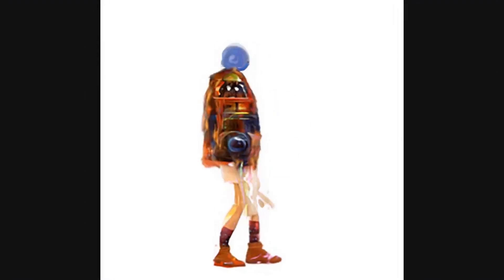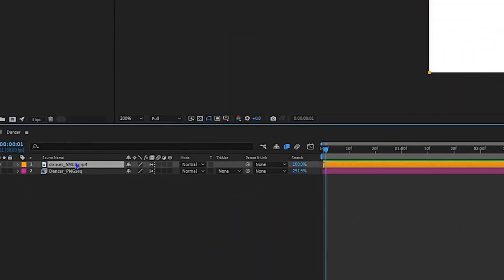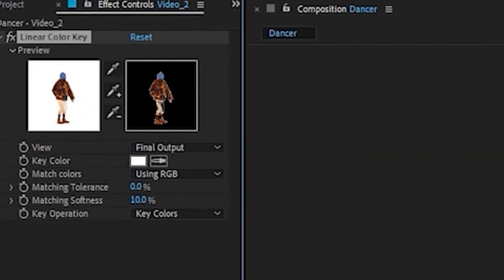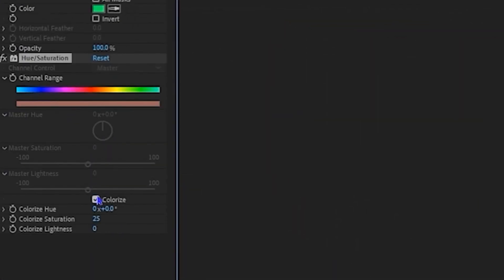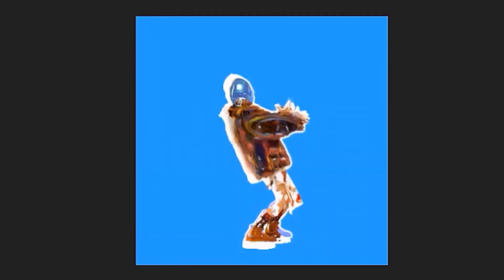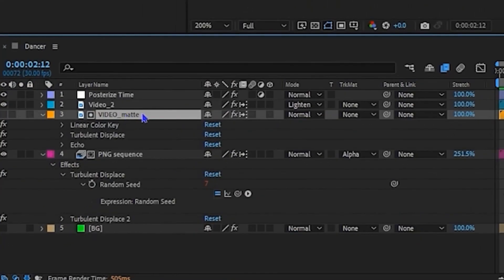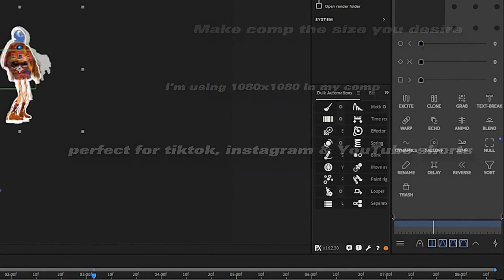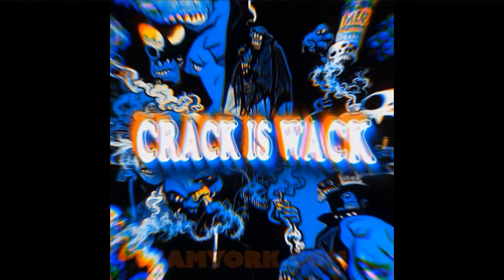Disco Diffusion to After Effects using Video Input : NO Plugins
iamYork has also launched a limited clothing line where ALL PROFITS
go to independent artists: PLEASE INDULGE

iamYork Imagery is a boutique Design, Animation, and Visual Effects studio in Hell's kitchen, New York city created by Nicolas Fenrir Tengri, a mixed media artist, animator and anti-designer...

Ben Marriot, an amazing motion designer and animator who I am a huge fan of... Now you can be one too

Video narrated by Tom "Tommy Boy" Hiddleston AKA Loki the Trickster...

     If you have red this far down I appreciate you taking the time and the effort... We put a lot of time into making these tutorials... This is only the second one so far on the channel but we hope to do many more... and it is people like you that help us keep going...  Thanks again from the bottom of our blood pumping chest devices...

Rick York & Nick Tengri

Computer Software used in this tutorial: Adobe Creative Cloud: After Effects, Premiere Pro, Photoshop...

Tutorial: 002

0:00 - Intro
0:10 - Content:
5:02 - Bonus Effect:
6:10 - Background Options:
6:43 - Upscaling with No Plugins:
7:27 - Gratis: